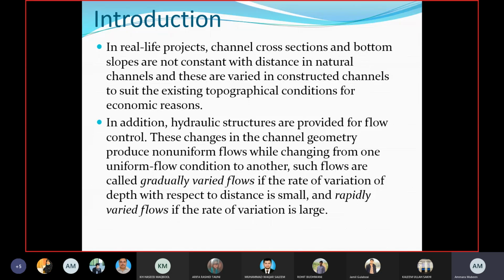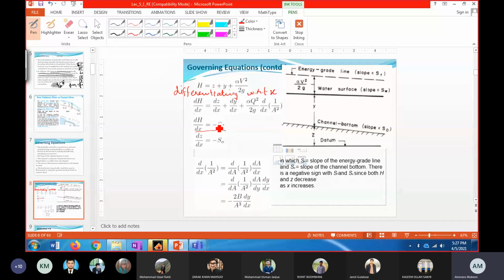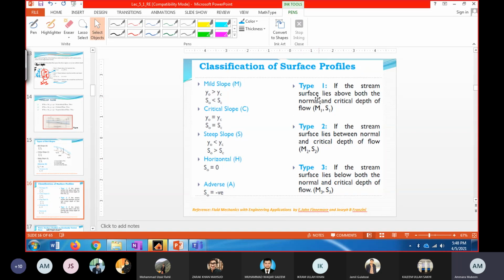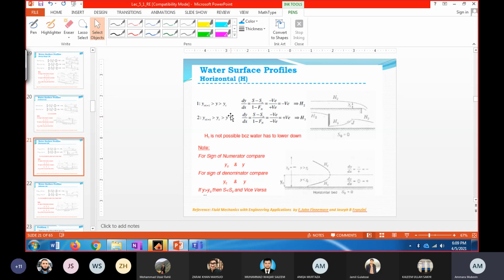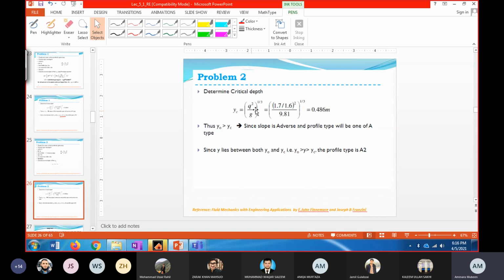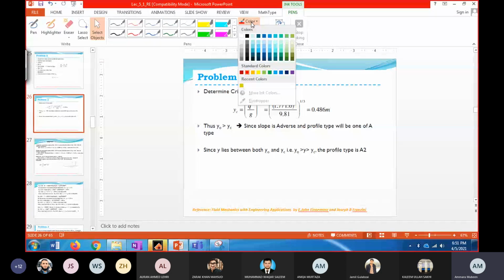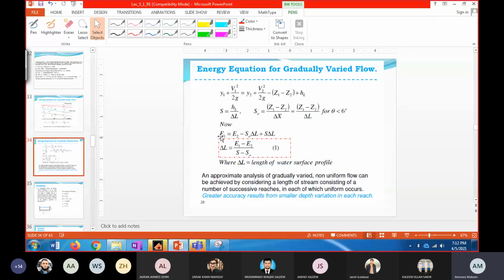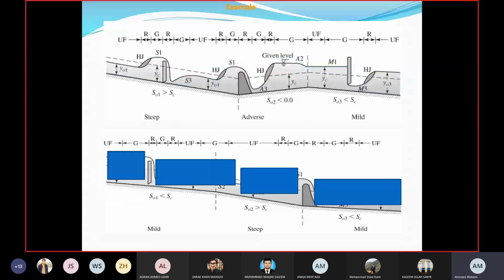Meeting now 20210405 170453 Meeting Recording